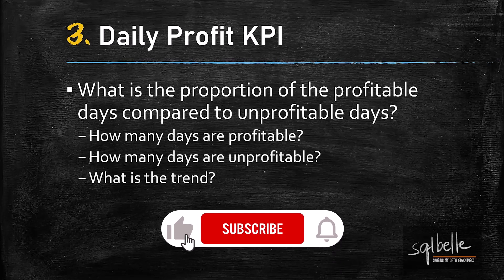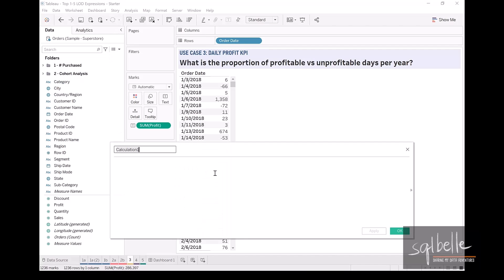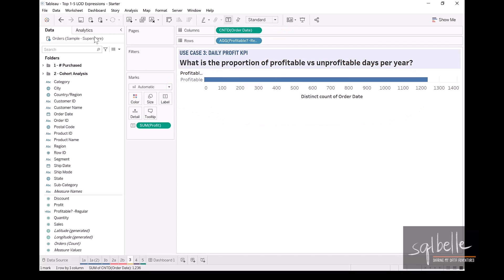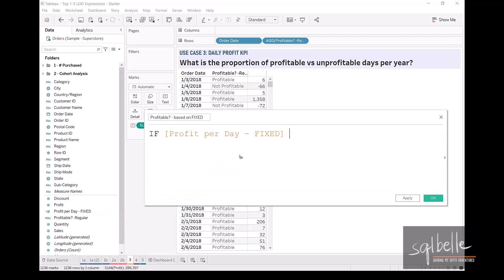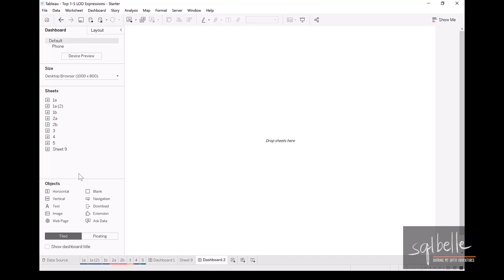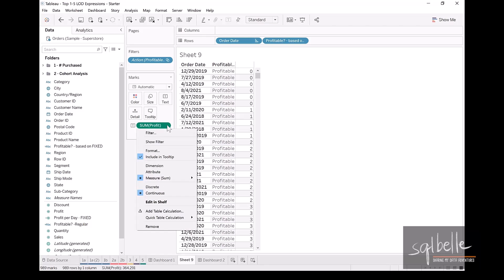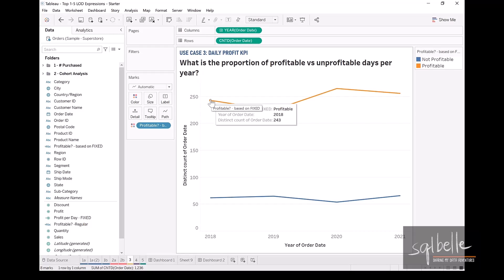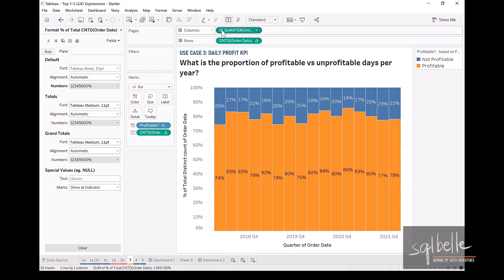LOD #3 - Daily Profit KPI - Percentage of Profitable vs Unprofitable Days Tableau Level of Detail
Sign up for weekly bite-sized tips, lessons, and practical tutorials.

Practice Questions and other digital products

Use Case #3 - Daily Profit KPI - Percentage of Profitable vs Unprofitable Days

This step-by-step, easy-to-follow tutorial provides a comprehensive guide on analyzing business performance over time using Tableau, specifically focusing on identifying profitable versus unprofitable days.

Learn how to calculate and visualize the proportion of days that generate profit compared to those that don't across different time frames.

The tutorial covers practical techniques, including
- creating calculated fields for tagging profitability
- using Level of Detail (LOD) expressions to sum profits per day
- adjusting visualization details to enhance analytical precision.

This is part of the Top 15 Level of Detail (LOD) Examples, based on the Tableau Whitepaper written by Bethany Lyons.

Each use case is explained in detail, with additional discussion on how LODs compare against regular calculated fields and table calculations, and things to watch out for. Some examples will use combinations of these types of calculations.

A variety of other topics and tidbits/tips and tricks will also be covered - applications of blue vs green, creating bins, drop field window, and many more